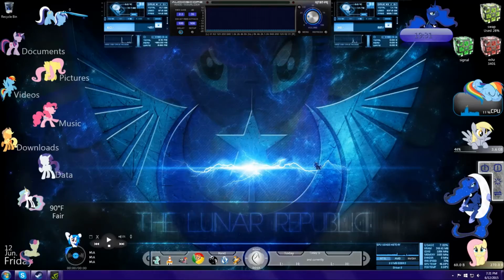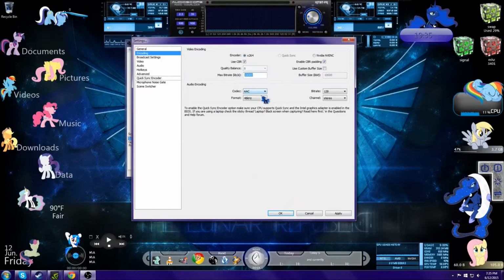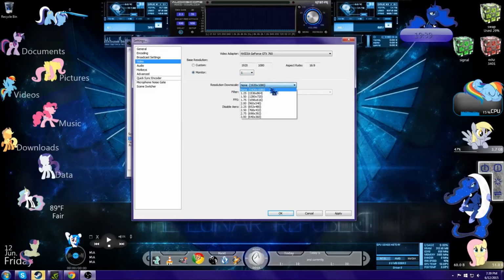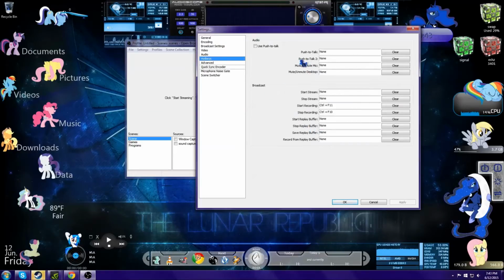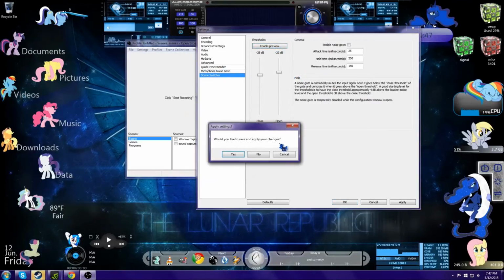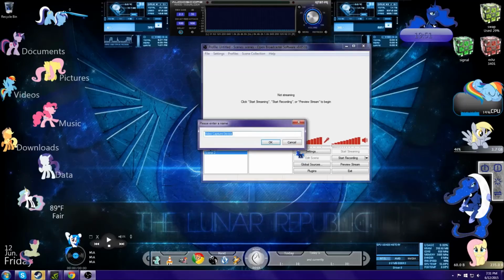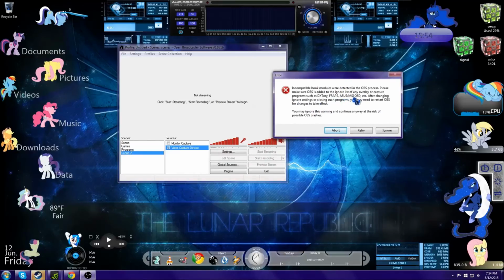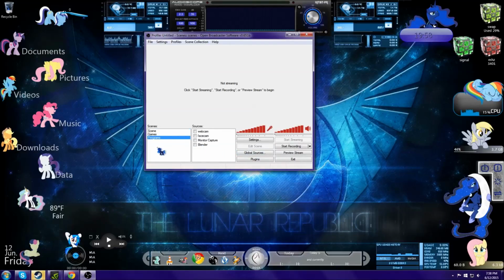OBS setup tutorial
hey guys, This is my Tutorial on running Open Broadcaster Studio. i know that this thing got to be a little long. but OBS needed the time spent on it. this should be everything you need in the video, if you have ANY questions, then feel free to ask me in the comments. thanks and see you later